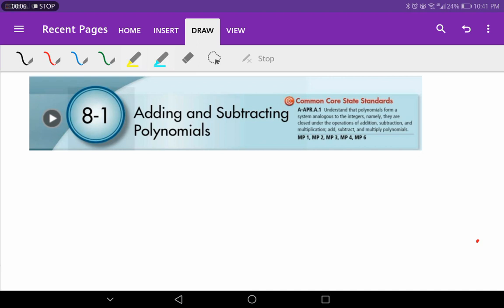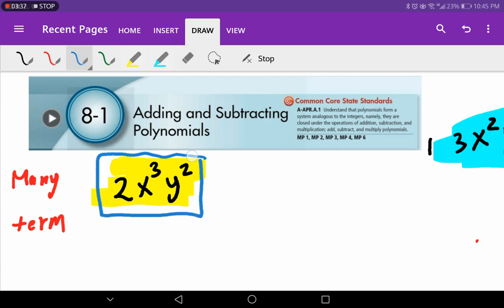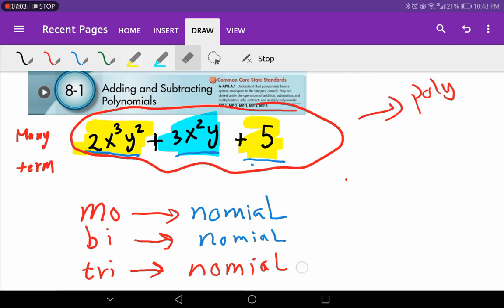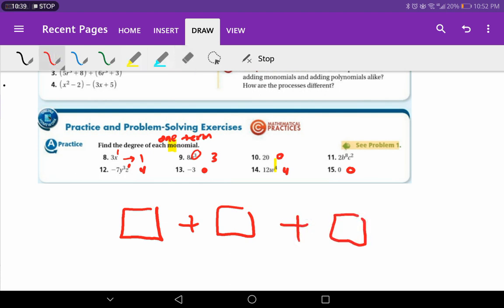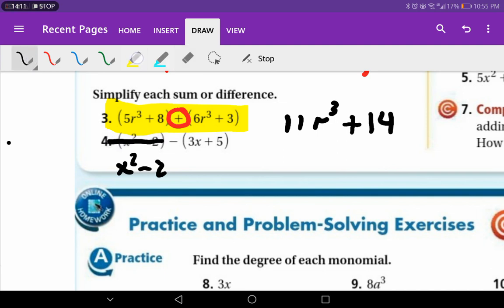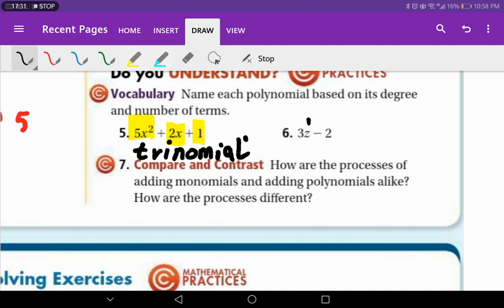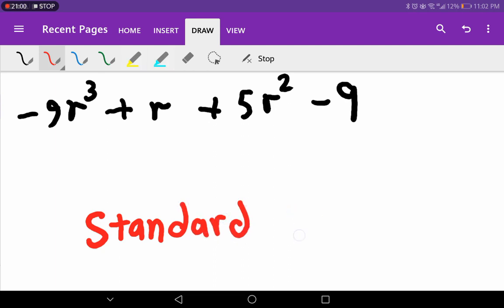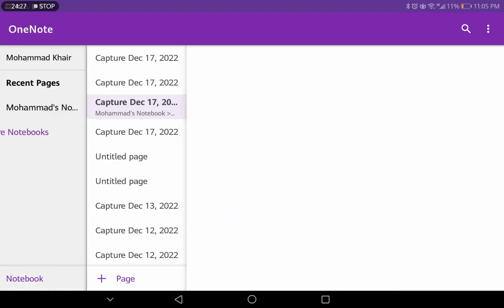Lesson 8-1 Adding and Subtracting Polynomials